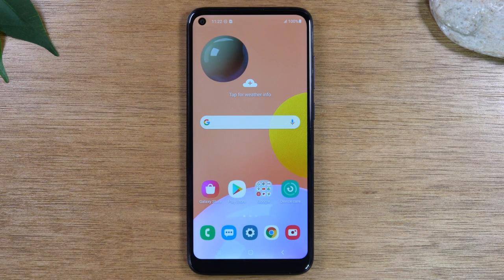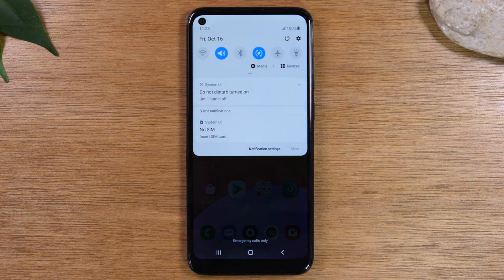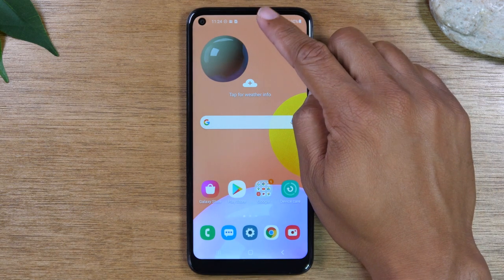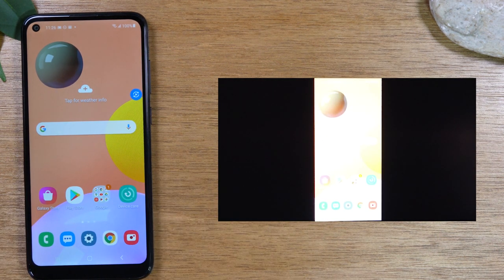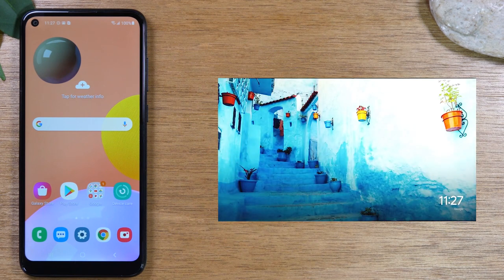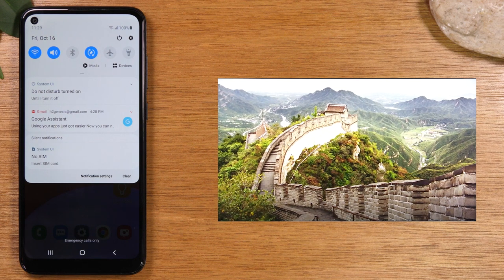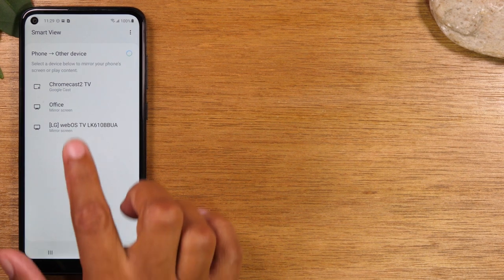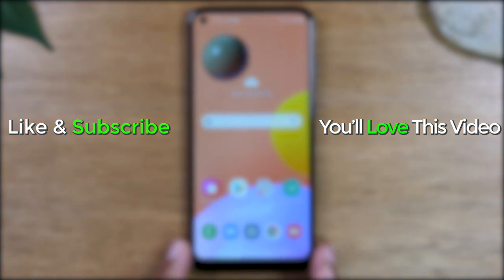Samsung Galaxy A11 Mirror Screen to TV (Connect to TV) H2techvideos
This video is a step by step tutorial on how to mirror your Samsung Galaxy A11 screen to the TV using a google chromecast, Fire TV, or Roku.

🔵External Power Bank Charger for iPhone & iPads samsung galaxy a11 mirror screen to tv